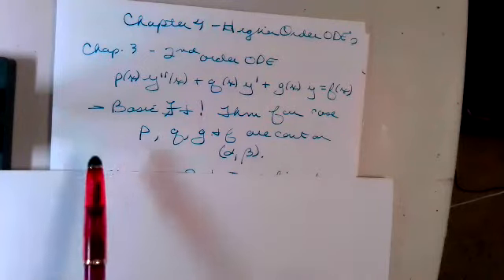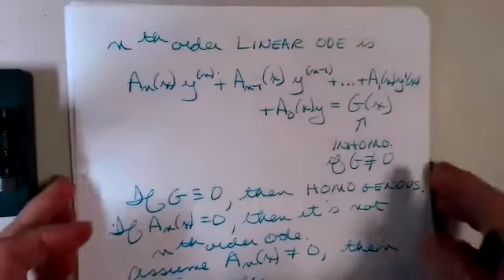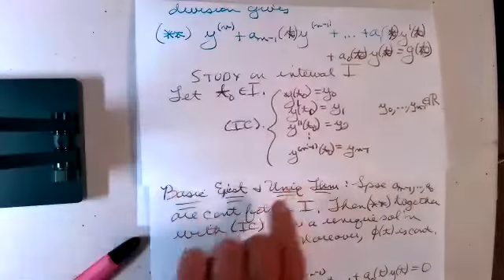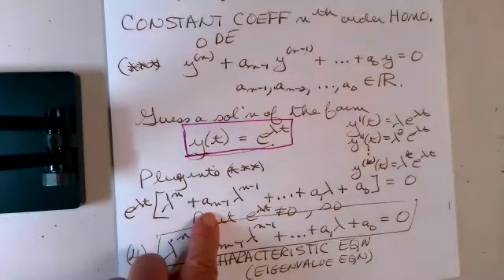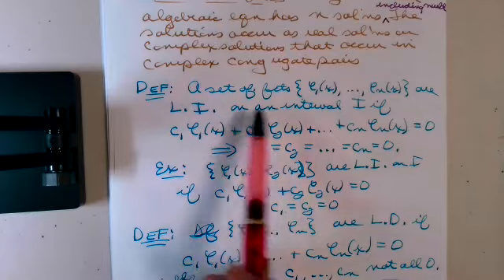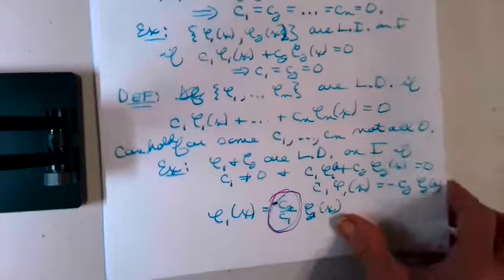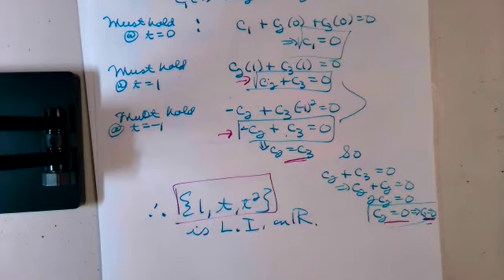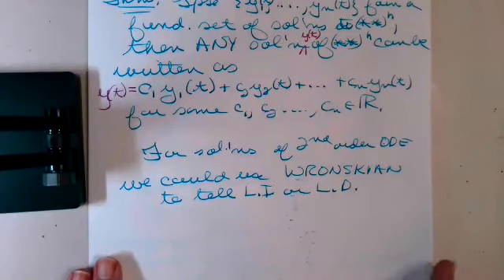Higher Order ODEs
In this video we begin our study of higher order ODEs.